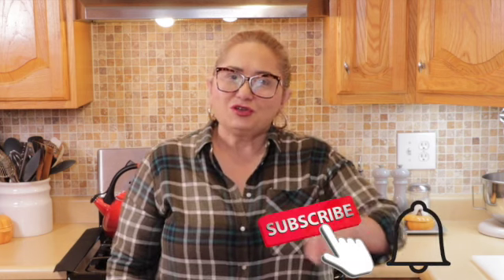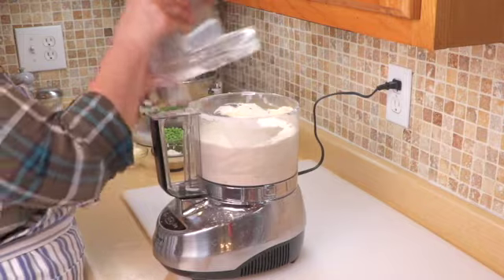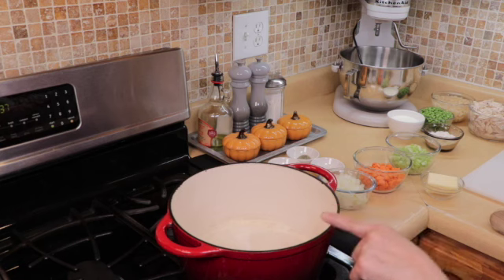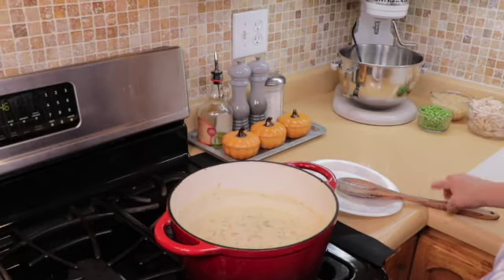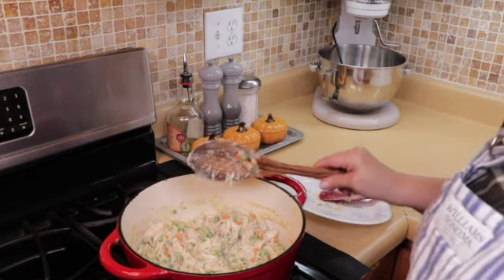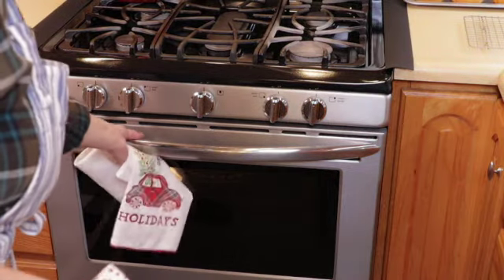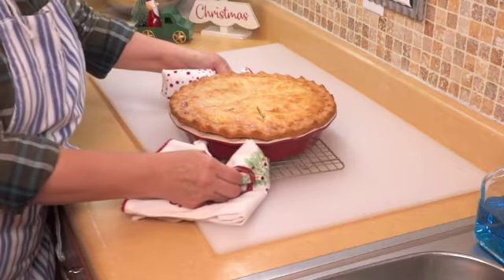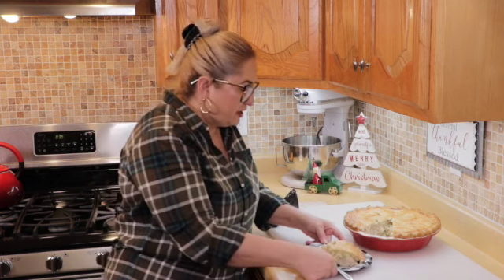How to make a Double Crusted Chicken Pot Pie (Cooks County Recipe) ~ Pastel de pollo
I saw this recipe by "Cooks Country" that looked delicious, so I decided to give it a go. I am here to tell you that this recipe is delicious. I will definitely be making this again. I even have planned a beef pot pie coming very soon, using the same crust. That crust was just absolutely perfect. Very tender and flakey. This Chicken pot pie (Pastel de Pollo) recipe will definitely get  put on rotation in my kitchen. Please share with family and friends.

Sign on to Rakuten using my link and get cash back, if you are kind enough to use my link I will also benefit from this link.
Links
Pie Plate
wood spoon
cookie sheet
saran wrap
dutch oven
my favorite dish towels
dry thyme
kosher salt
Ground pepper
LeCreuset shakers

RECIPE
Ingredients
1/2 cup sour cream, chilled
1 large egg, lightly beaten
2 1/2 cups (12 1/2 ounces) all-purpose flour
1 1/2 teaspoons Salt
12 tablespoons unsalted butter , cut into 1/2-inch pieces and chilled
Filling
4 tablespoons unsalted butter
1 onion, chopped fine
2 carrots peeled and cut into 1/4-inch pieces (2/3 cup)
2 celery ribs, cut into 1/4-inch pieces (1/2 cup)
1/2 teaspoon Salt
1/2 teaspoon pepper
6 tablespoons all-purpose flour
2 1/4 cups chicken broth
1/2 cup half-and-half
1 small russet potato (6 ounces), peeled and cut into 1/4-inch pieces (1 cup)
1 teaspoon minced fresh thyme
1 (2 1/2-pound) rotisserie chicken, skin and bones discarded, meat shredded into bite-size pieces (3 cups)
3/4 cup frozen peas
1 large egg, lightly beaten

Instagram virtualkitchenwithlaura